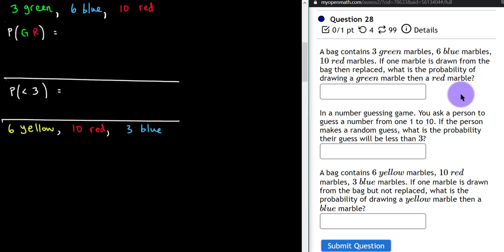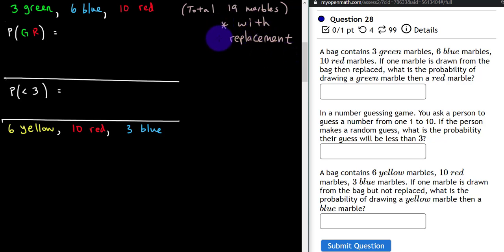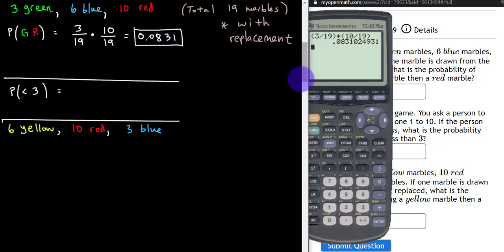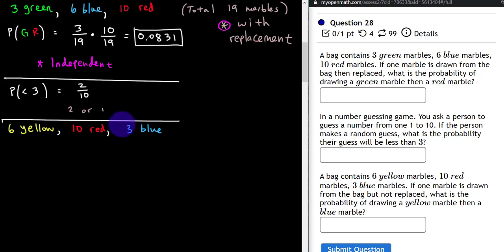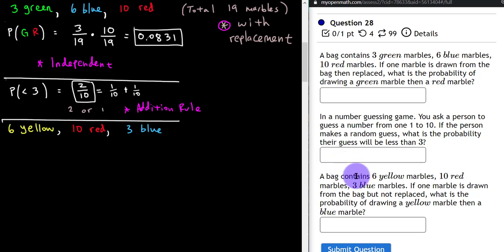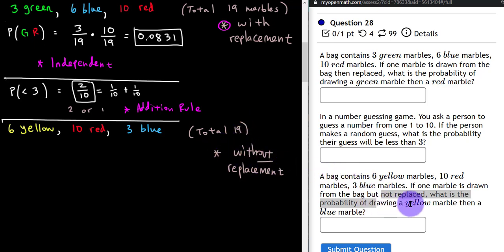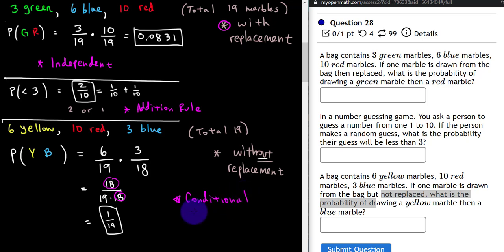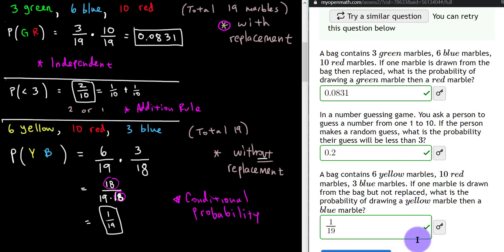HW Example - Probability: Marbles in a Bag. Independence, Conditional